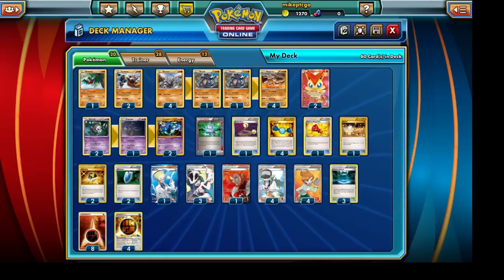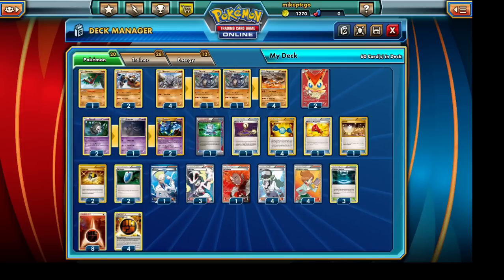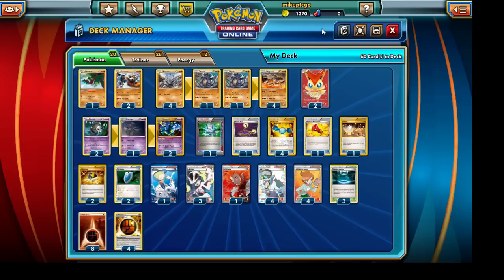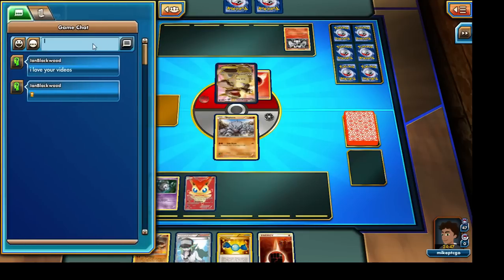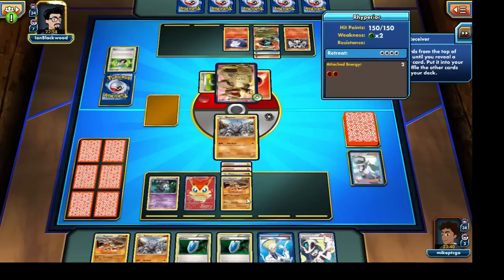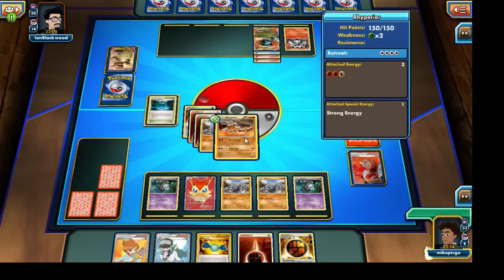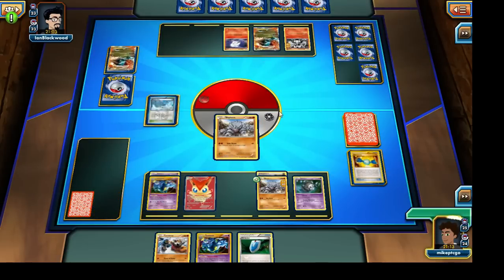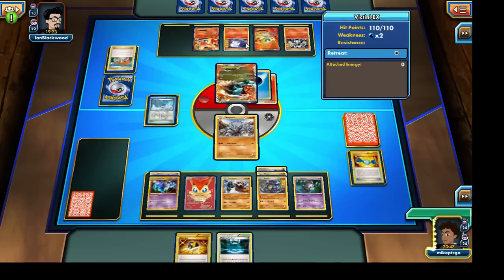Rhyperior Dusknoir Deck PTCGO!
Hey guys, today we take a look at a fun deck using one of the Primal Clash Rhyperiors to hit each of our opponent's Pokemon. Dusknoir will then be used to shuffle around those damage counters and knock out our opponent's Pokemon!

PTCGO
Pokemon TCG Online